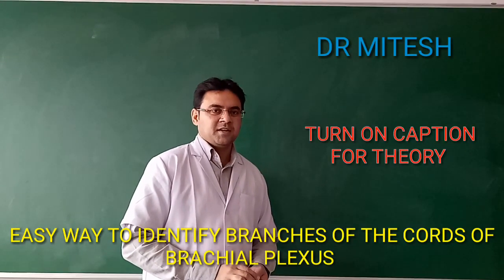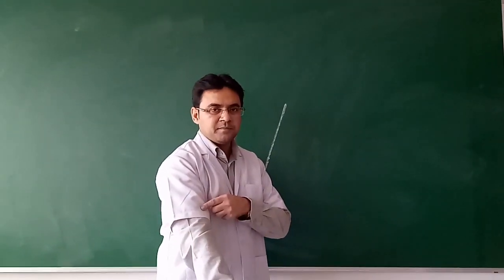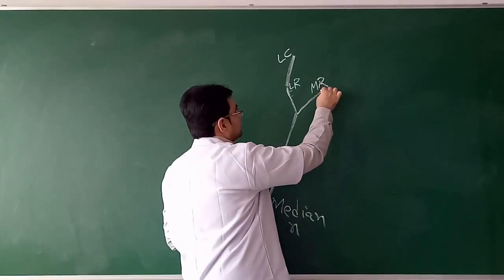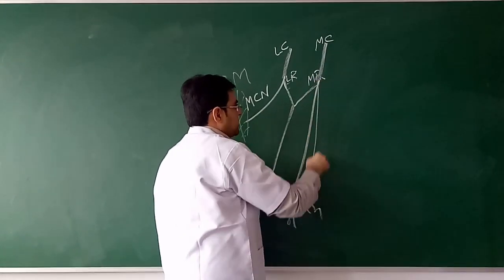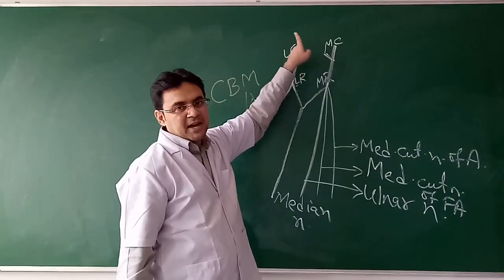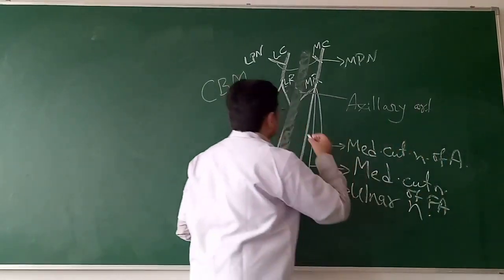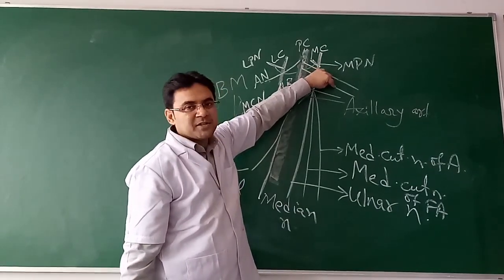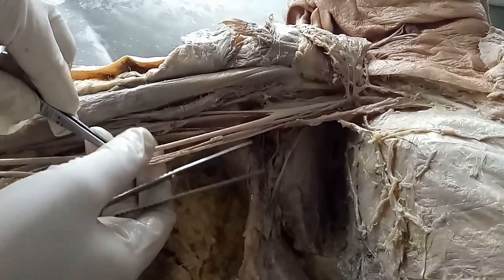EASY WAY TO IDENTIFY BRANCHES OF ALL CORDS OF BRACHIAL PLEXUS BY DR MITESH DAVE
THE VIDEO DEMONSTRATES AN EASY WAY TO IDENTIFY THE BRANCHES OF ALL THE 3 CORDS OF BRACHIAL PLEXUS WITH THEORY AND DISSECTION DEMONSTRATION.
IDENTIFY FIRST THE MEDIAN NERVE AND TRACE IT PROXIMALLY IN THE AXILLA WHERE IT IS FORMED BY ITS TWO ROOTS, LATERAL AND MEDIAL ROOTS OF MEDIAN.
TRACE THE TWO ROOTS ONE BY ONE AND IDENTIFY OTHER BRANCHES OF THE LATERAL AND MEDIAL CORDS.
LASTLY FIND THE POSTERIOR CORD POSTERIOR TO SECOND PART OF AXILLARY ARTERY AND IDENTITY ITS BRANCHES.